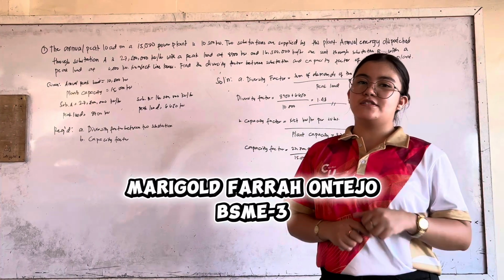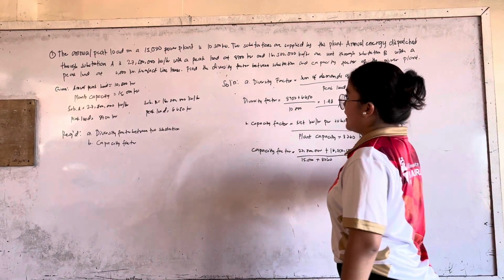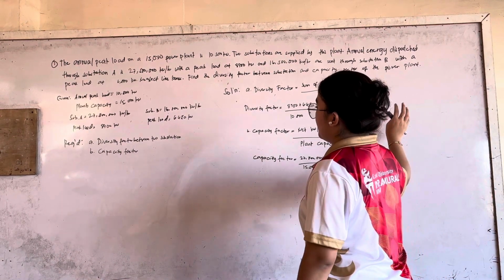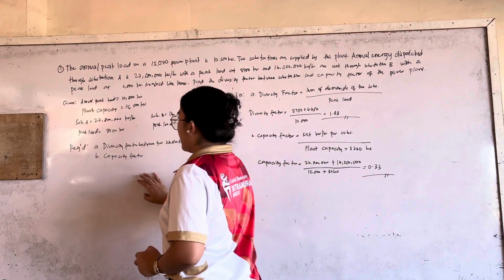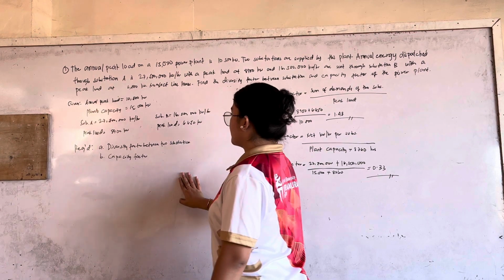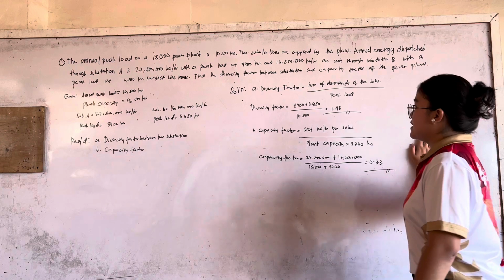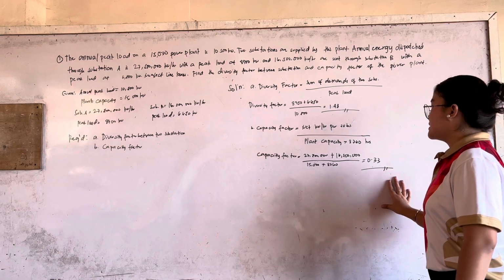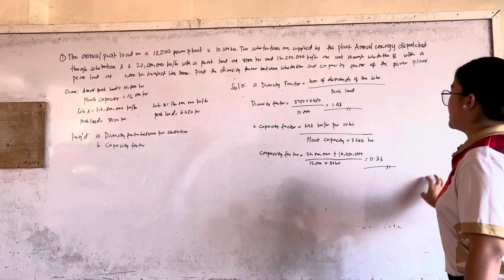Power plant: Variable Loads 👷🏻‍♀️